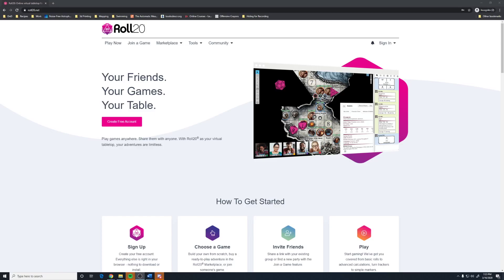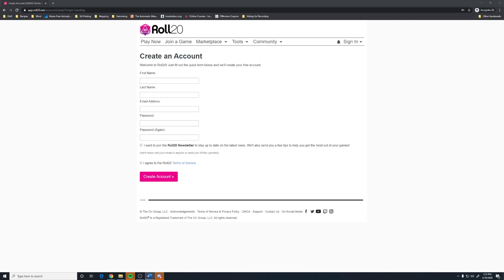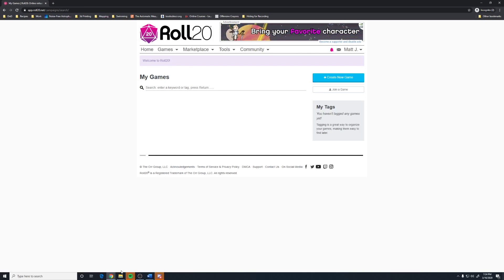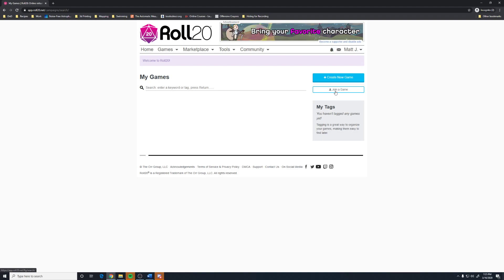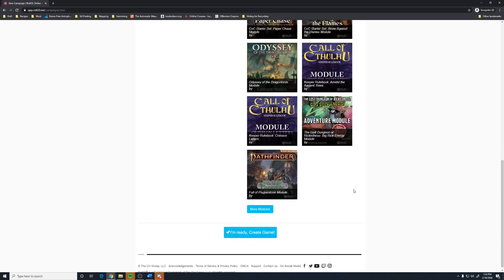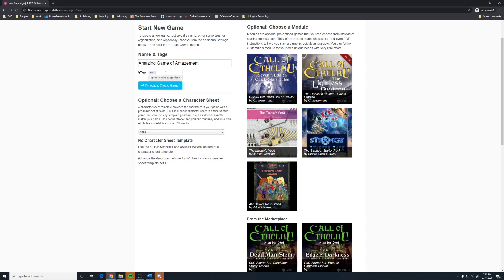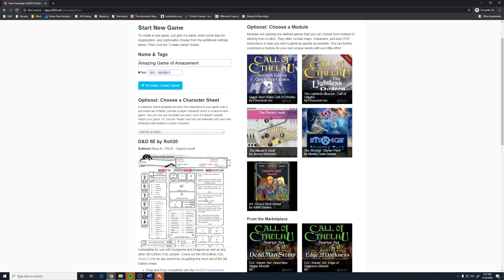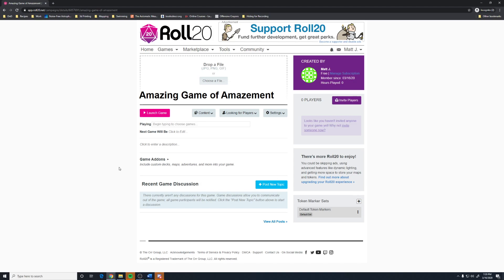Roll20: Create a free account and make you first game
Goes over making a free account and how to make your first game